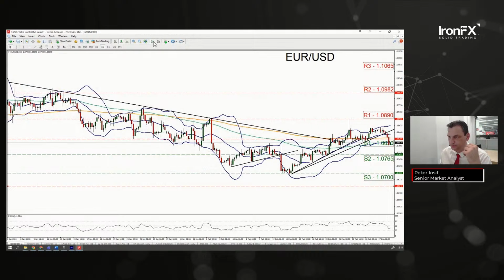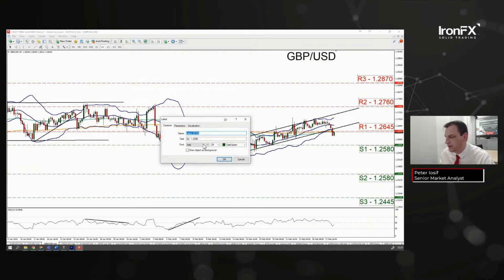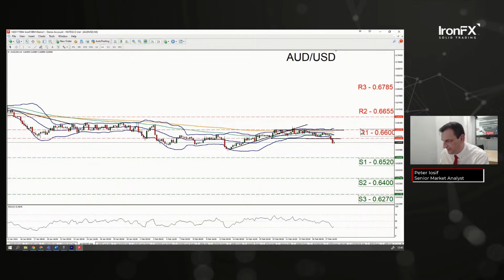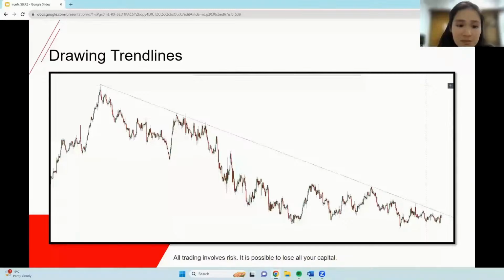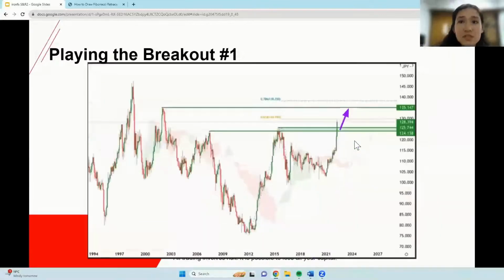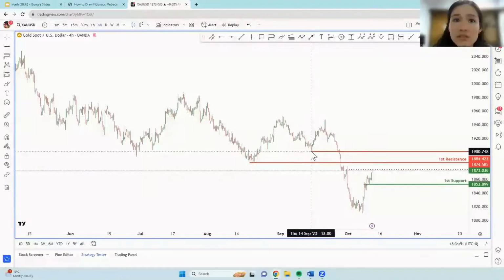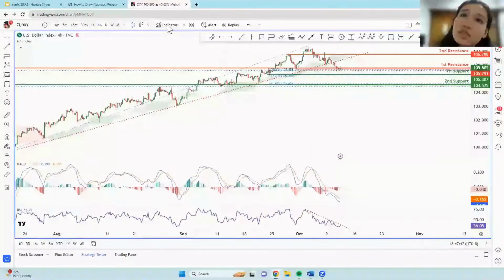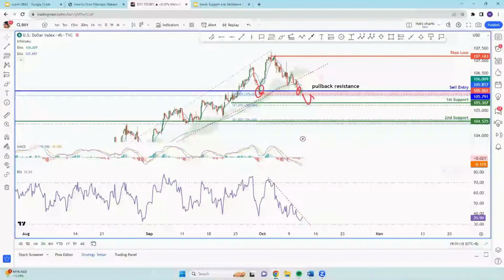IronFX Live TV - Wednesday 28 February